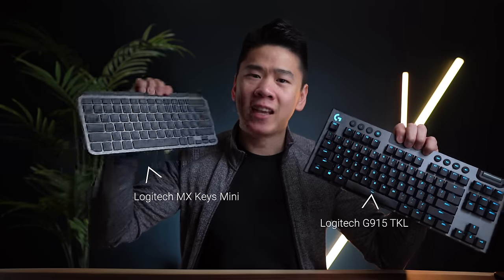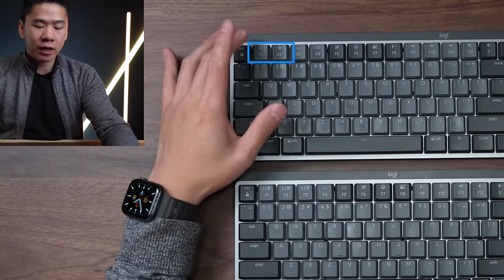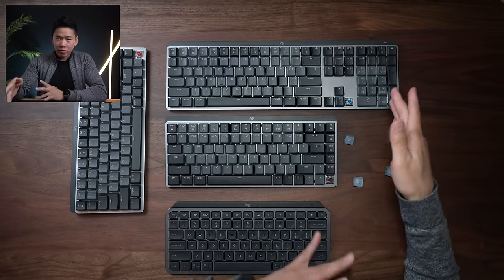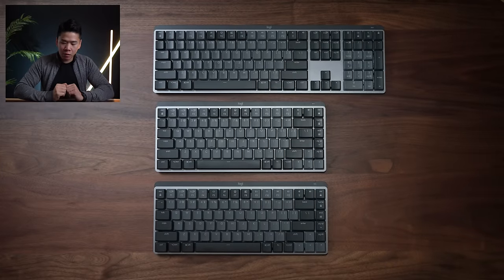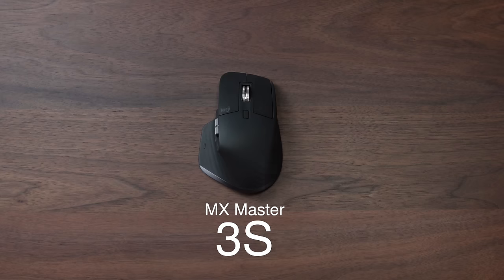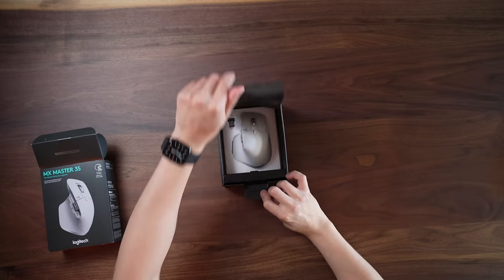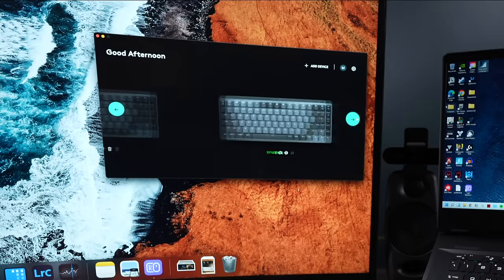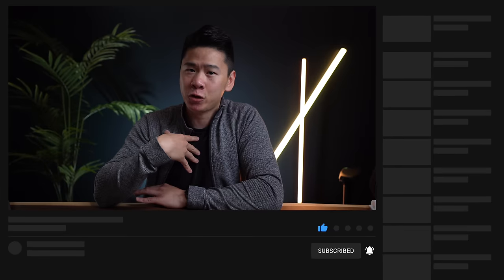Logitech MX Mechanical Keyboard - Blue vs Brown vs Red Switch Comparison + New Features!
In this video we're taking a deep dive into the NEW Logitech MX Mechanical Keyboard & MX Master 3S Mouse.

Thank you Logitech for sponsoring this video, check out the NEW Logitech Keyboard & Mice here:
MX Mechanical Keyboard
MX Master 3S Mouse

➡My Monitor
➡ My Mouse
➡ My Keyboard
➡ Monitor Desk Light
➡ Orange Glowing Desk Lamp
➡ Macbook Dock - Save 10% "MWAT10"
➡ My Desk Mat - Save 10% "MWAT10"
➡ USB Hub
➡ Notepad & Pen - Save 10% "MWAT10"
➡ Desktop Mic
➡ Mic stand
➡ Studio Speakers

Comment "techies ftw" if you see this! :)

Timestamps
0:00 - Hello!
1:00 - NEW Keyboard Size & Layouts
2:42 - Difference in Switches
4:11 - Switch Sound Comparison
4:58 - NEW Backlight Patterns
7:04 - NEW Mouse & Features
8:31 - Logi Options+ FLOW Demo
9:34 - Customize Buttons Demo
11:08 - Stay til the end! :)

The Next BEST Upgrade for Your Desk Setup Upgrade in 2022!
Your Next BEST Desk Setup Upgrade in 2022! Logitech MX Mechanical Keyboard & MX Master 3S